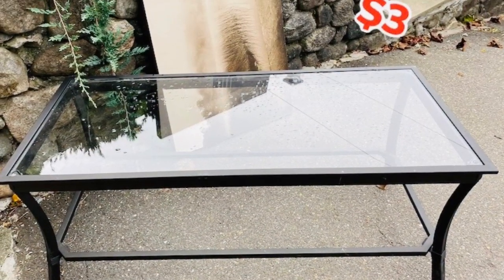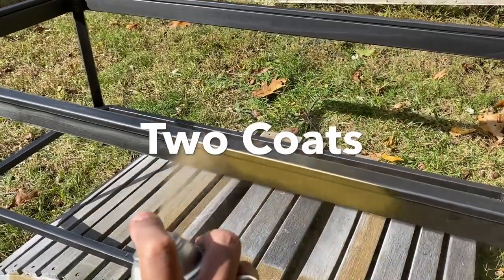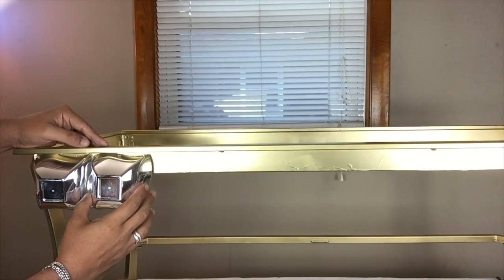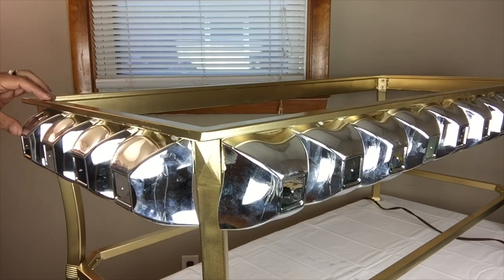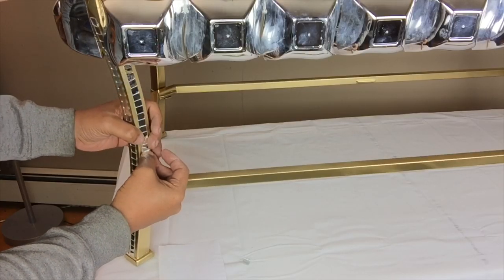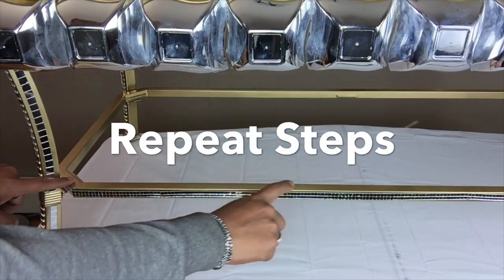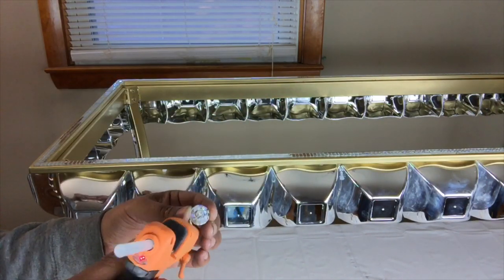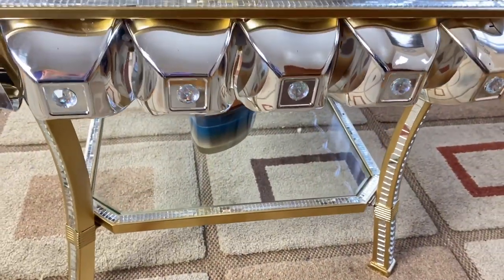Dollar Tree / Walmart DIY Glam Makeover Tag Sale Coffee Table 2019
Shipping Address;
Will Collazo/Will’s DIY On a Budget
51 Emile Ave

1. Scissors.
2. Glue Gun & Glue Sticks.
3. Plastic Mirror Reflection Silver Dessert Bowls.

Walmart Supplies Needed:
1. Gold Metallic Spray Paint.
2. Self adhesive large gems.
3. E6000 Glue.

Amazon Mirror Mosaic Sticker, 12-Inch, Silver,

Amazon Mini Mosaic Stickers: SATINIOR 3600pcs 5 x 5 mm Self-Adhesive Mini Square Glass, Decorative Craft DIY Accessory Mirrors Mosaic Tiles